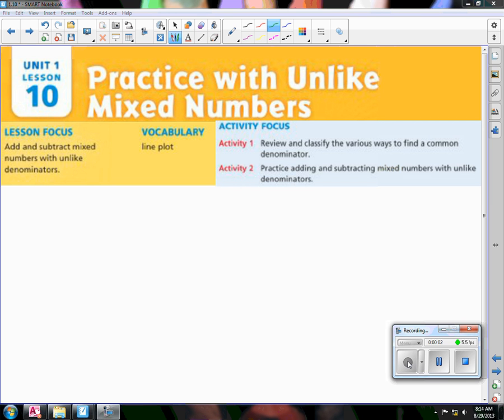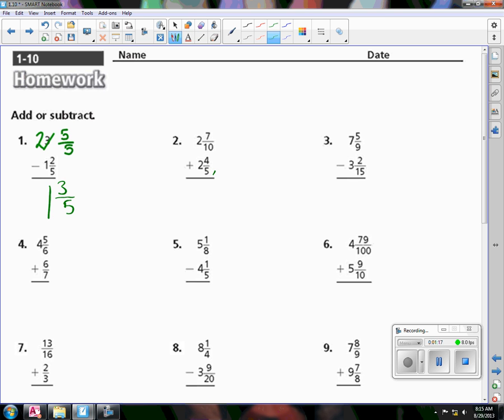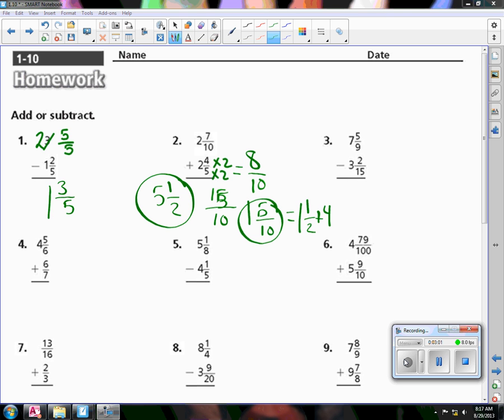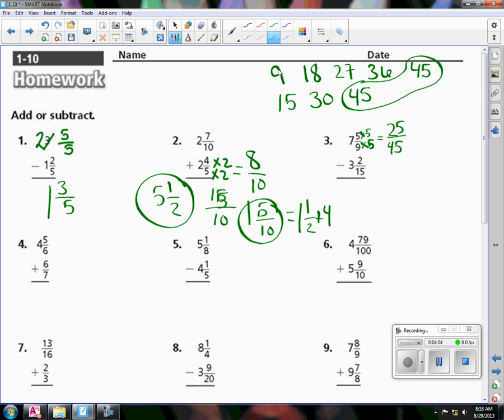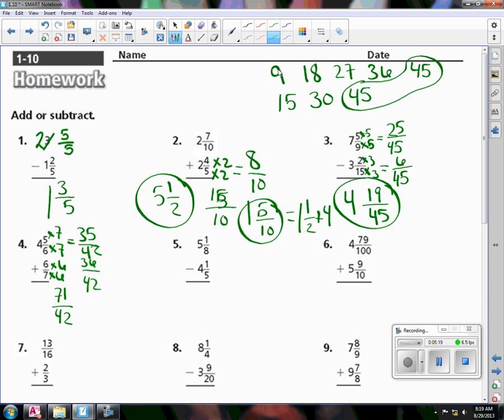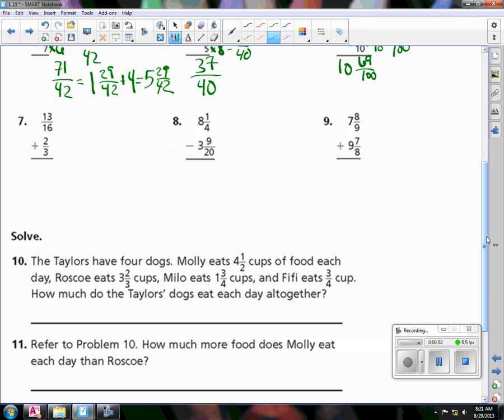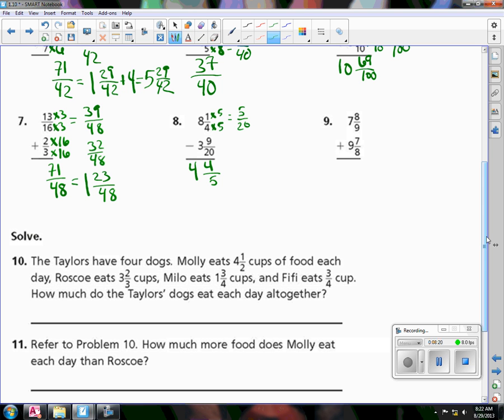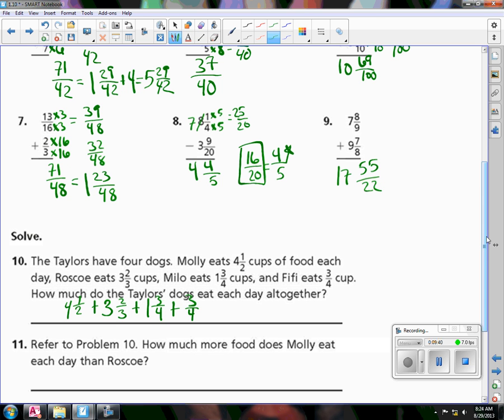unit 1 lesson 10